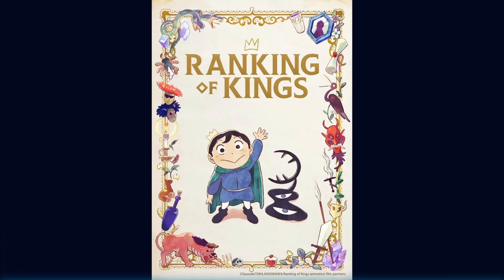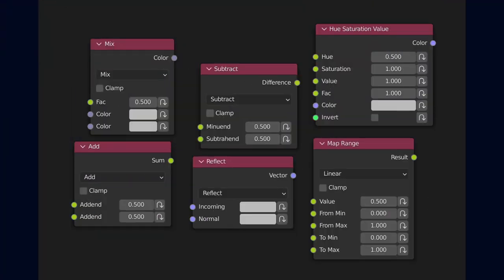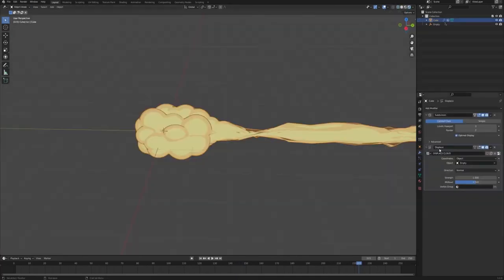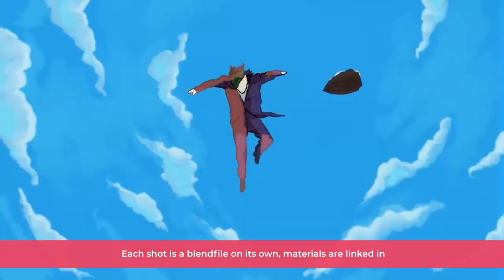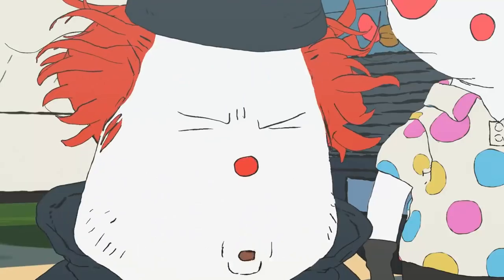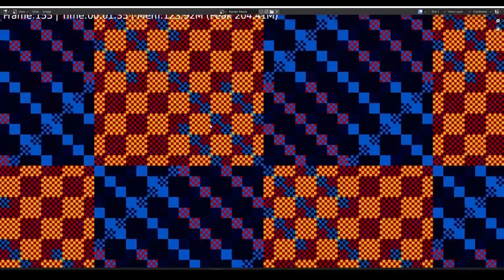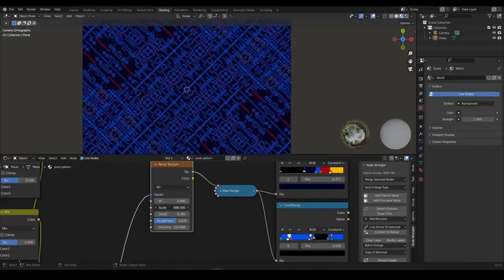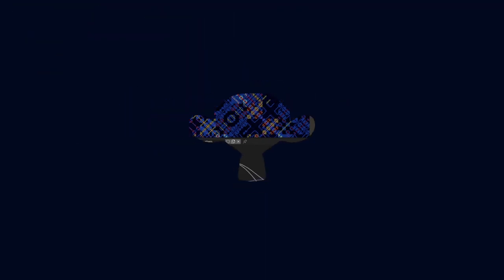The BNPR Show 36: Small Indie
The highlights:
1.Ranking of Kings uses Blender in layout
2. Wisdom words from Worthikids
3. Elden Ring with PS1 aesthetic